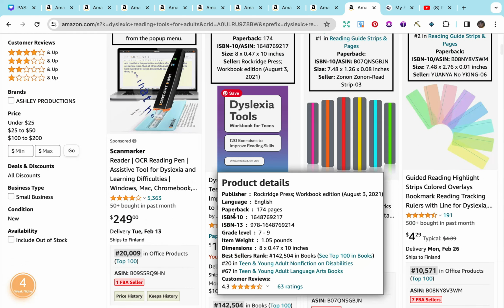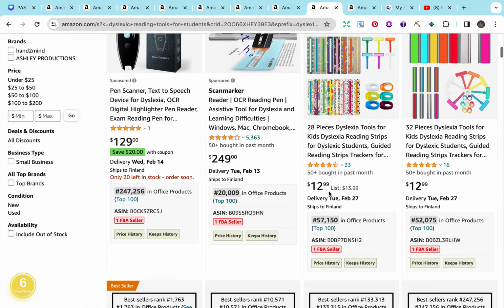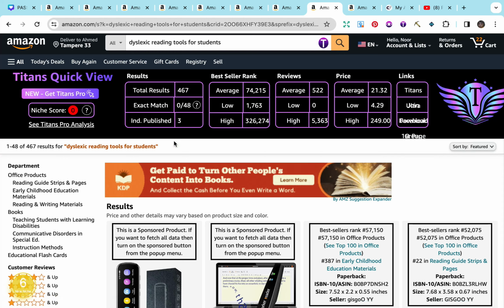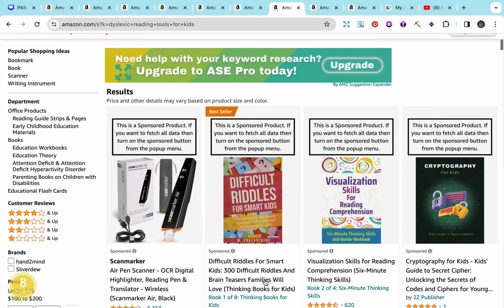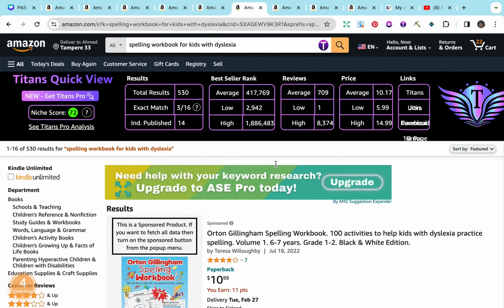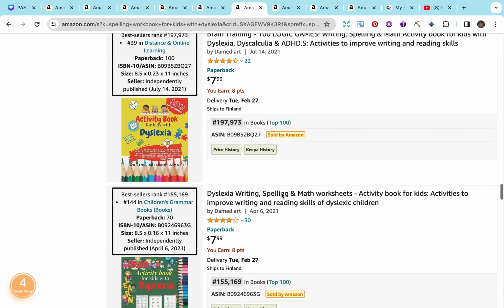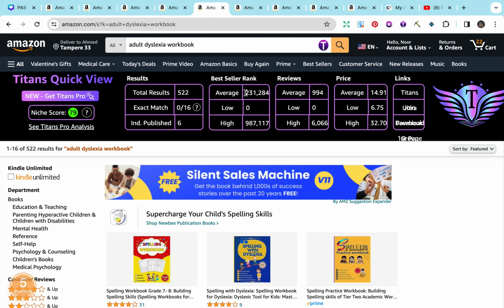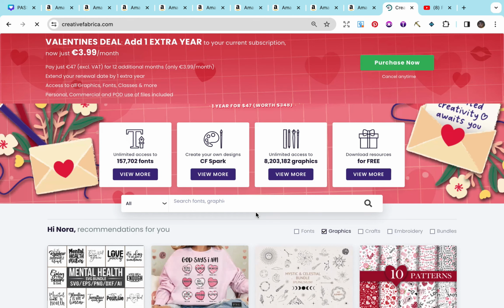5 Profitable Amazon KDP Keywords: Dyslexia Part4 KNS 88